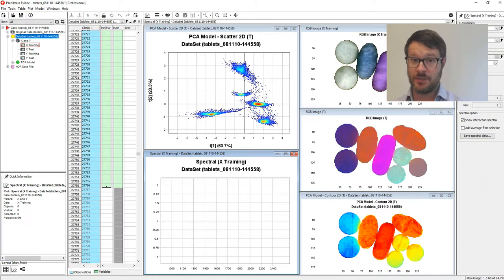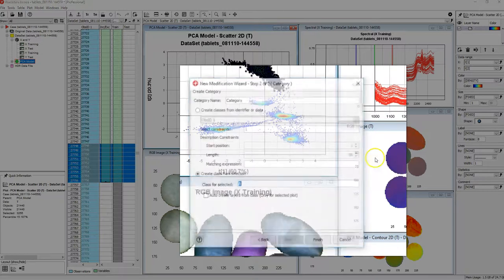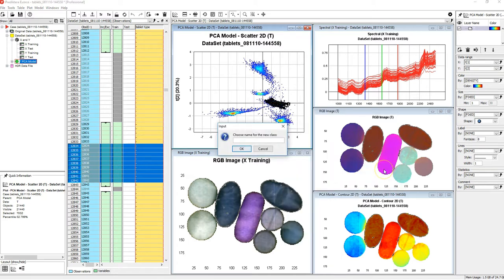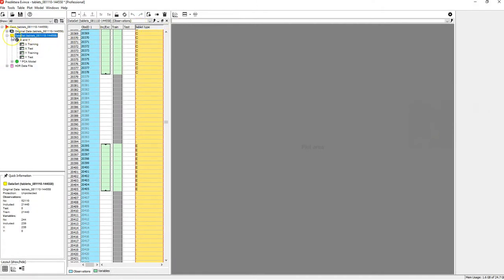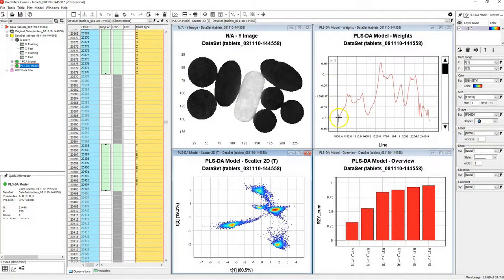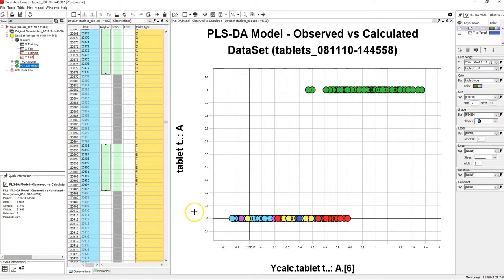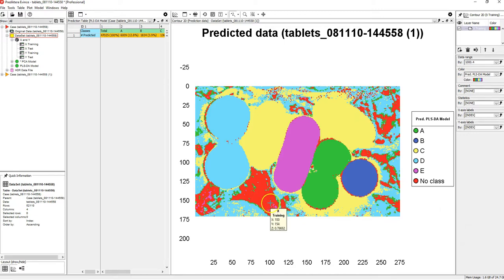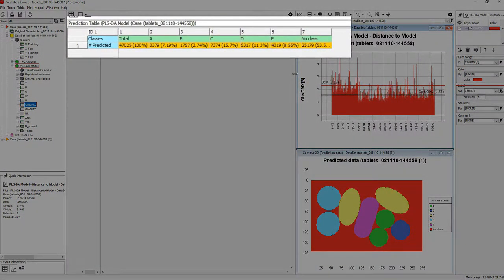Classification of image data using PLS DA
Prediktera Evince Image - Video tutorial 5
Learn how to set classes for pixels in hyperspectral images, create a PLS-DA model and use it to predict the classes in a new image.